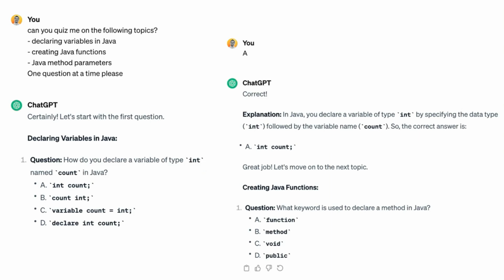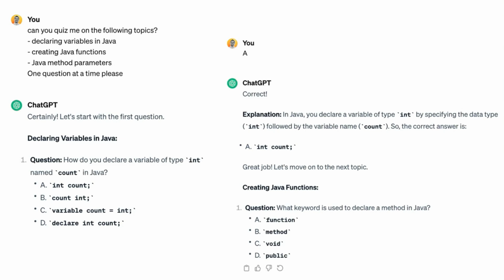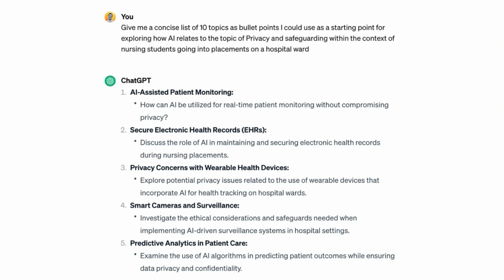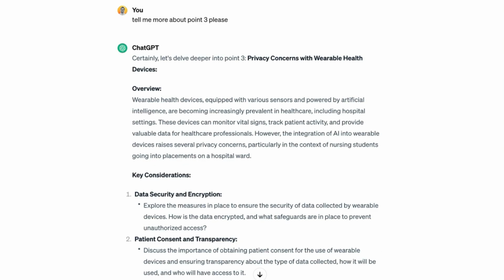AI for Students - ChatGPT examples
In this video, I delve into practical examples to showcase the functionality of AI tools in real-world scenarios.

I demonstrate how ChatGPT can be used for quizzes, allowing students to test their knowledge on specific topics.

Furthermore, I discuss the concept of large language models (LLMs) as advanced autocomplete tools. While they may appear intelligent by predicting and generating text, it's essential to understand that LLMs lack true comprehension or understanding, despite their extensive training.

Additionally, I explore how AI-generated responses can facilitate topic exploration. By asking for a concise list of topics related to privacy and safeguarding in healthcare, users can uncover new areas of interest, such as wearable health devices. These prompts serve as valuable starting points for further research and discovery.

This segment was extracted from a webinar hosted by Jon Jackson (Senior Lecturer) at Buckinghamshire New University.